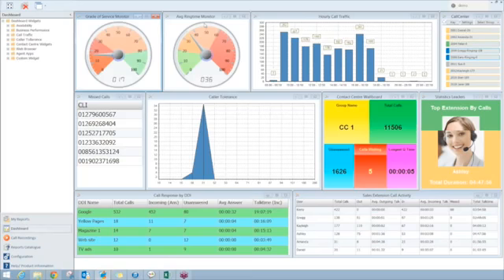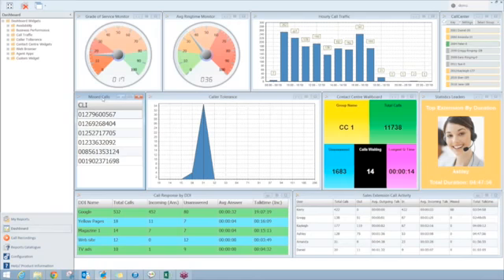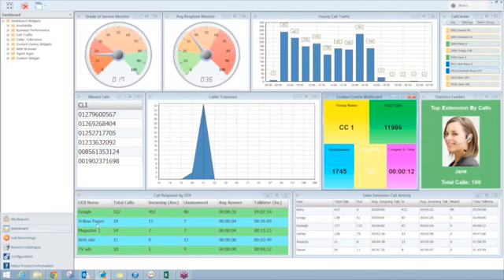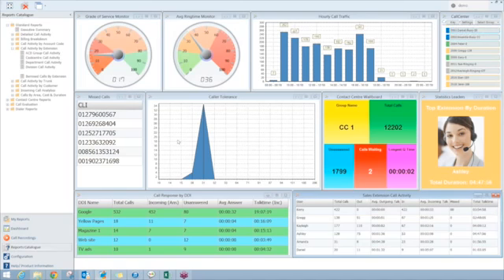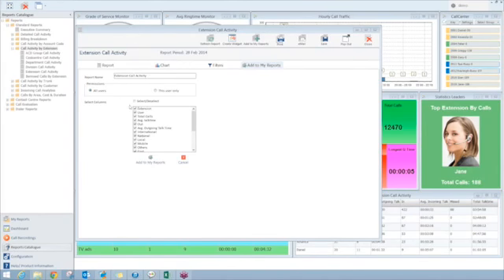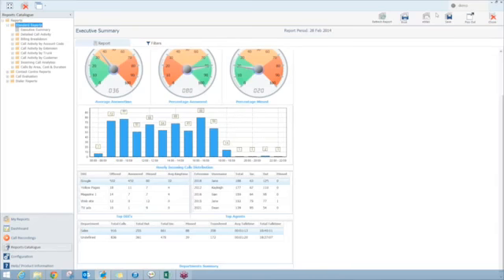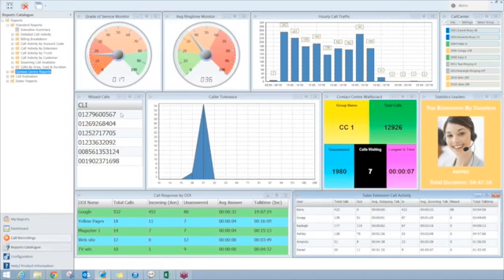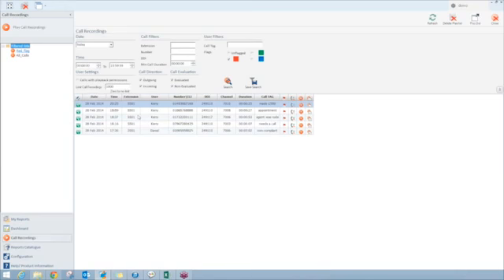icall suite demo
Very useful overview of the suite of iCall products available for Ericsson - LG call reporting and management information.